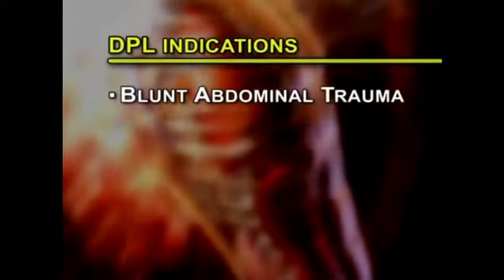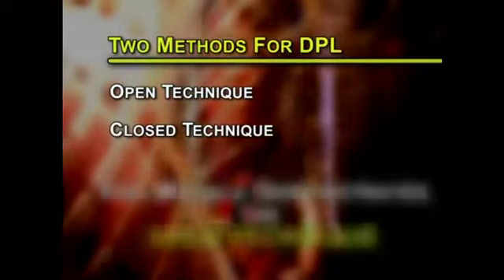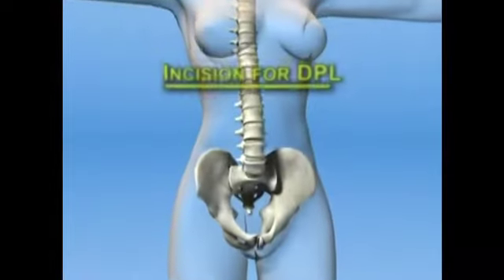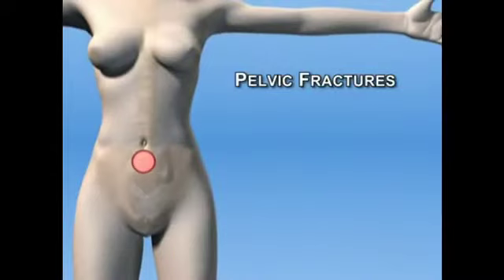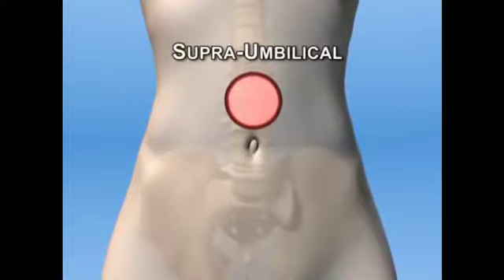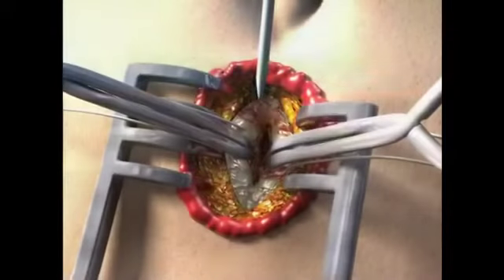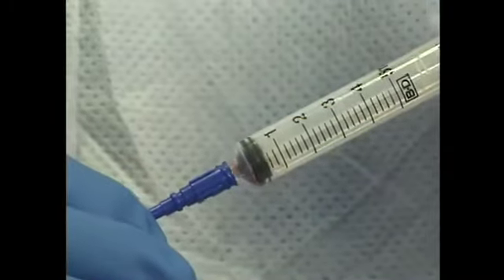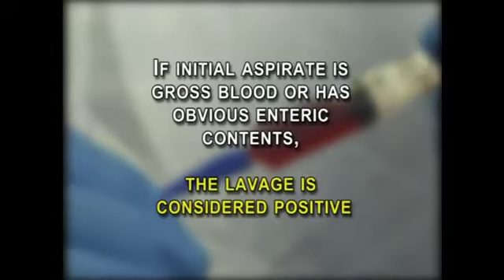Diagnostic Peritoneal Lavage